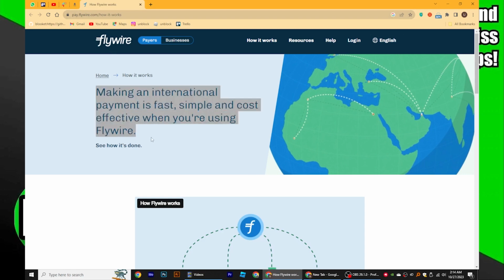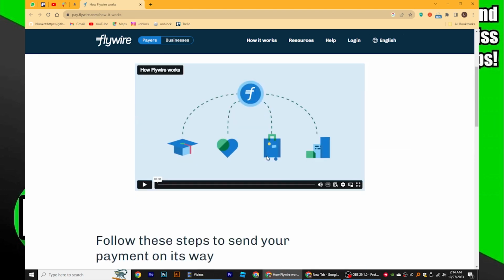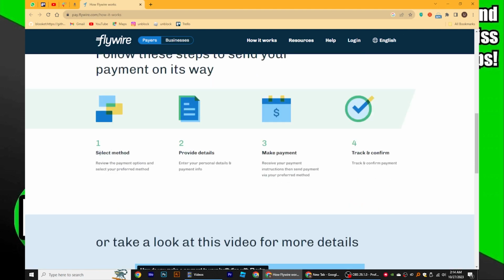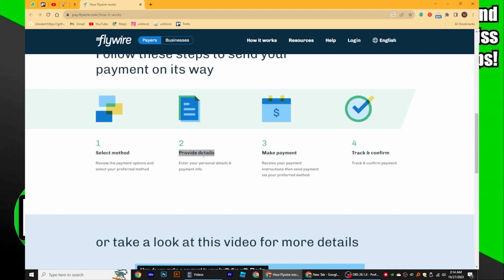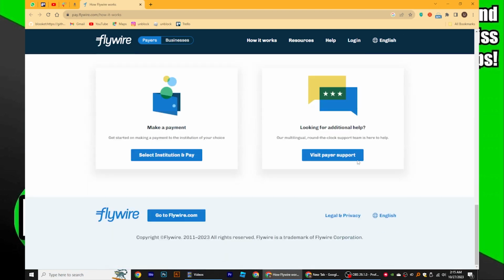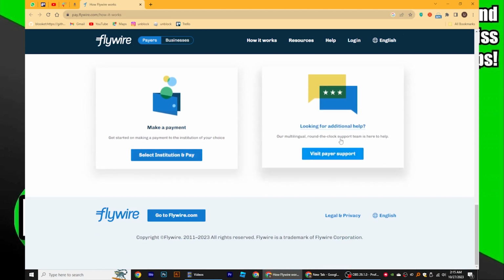HOW TO SEND MONEY THROUGH FLYWIRE 2023! (FULL GUIDE)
Welcome to our comprehensive guide on how to send money through Flywire. In this video, we'll walk you through the simple steps to make secure and efficient money transfers using the Flywire platform. If you're looking for a hassle-free way to send funds internationally, you're in the right place!

0:00 INTRO
0:04 TUTORIAL